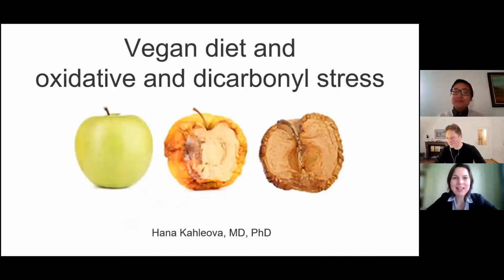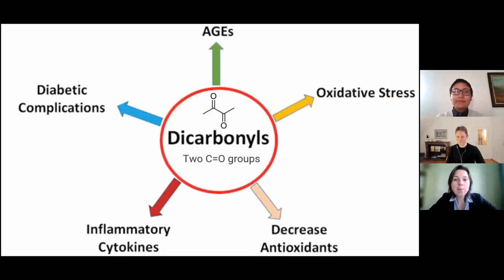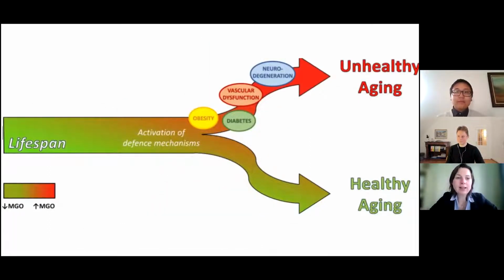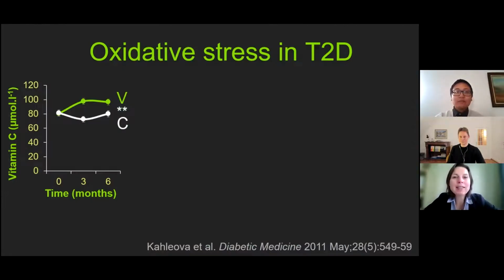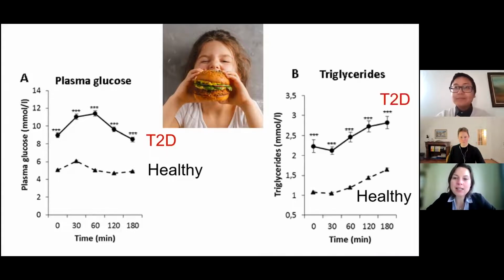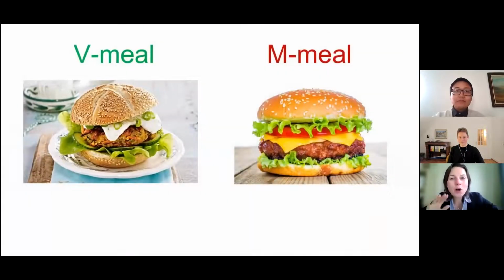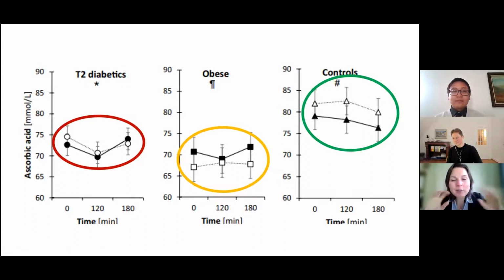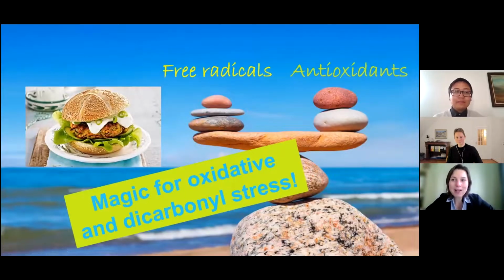Dr. Hana Kahleova: Vegan diet and oxidative and dicarbonyl stress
Dr. Hana Kahleova speaks about her most recent research on the link between vegan diets and oxidative and dicarbonyl stress.